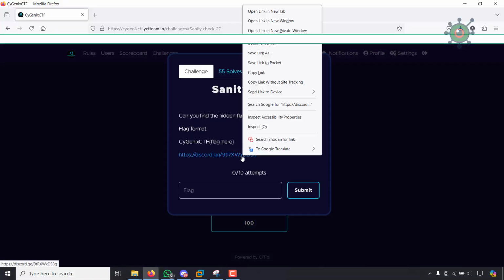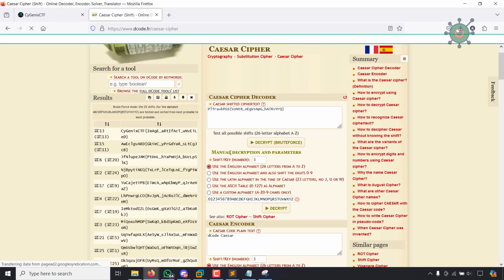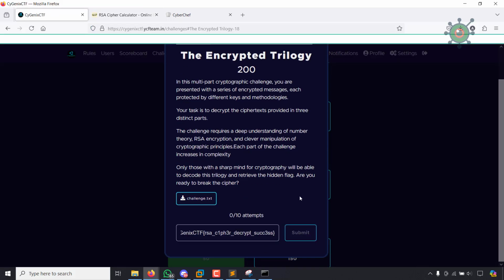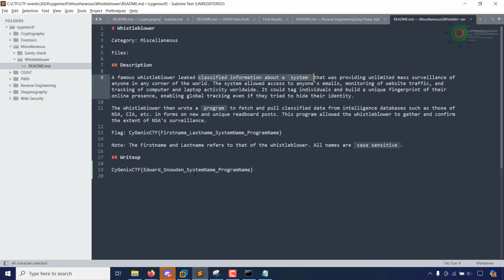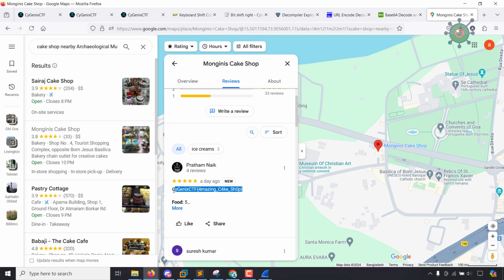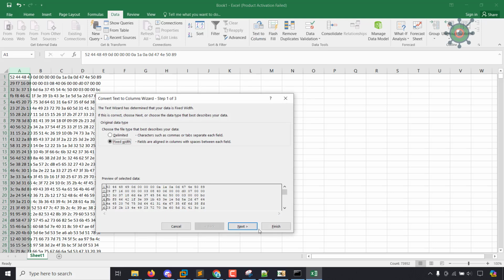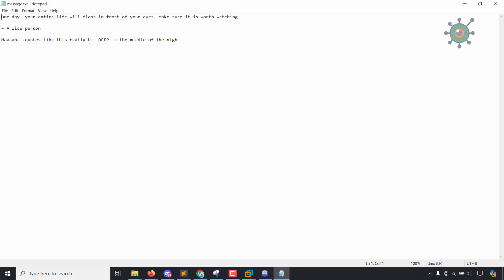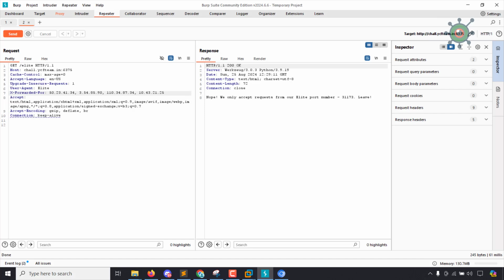CyGenixCTF Writeup | Web, Steganography, RE, Forensics, Crypto, OSINT, Misc